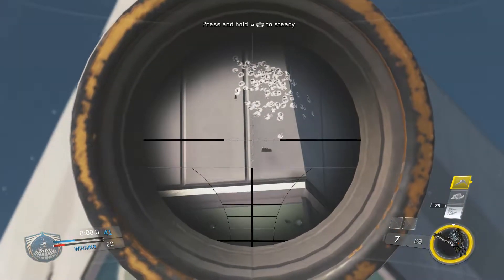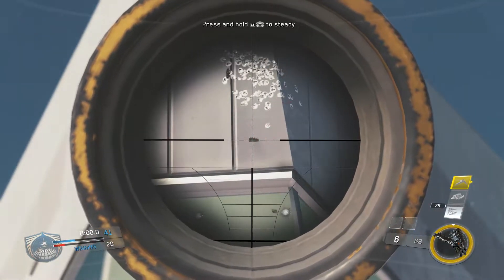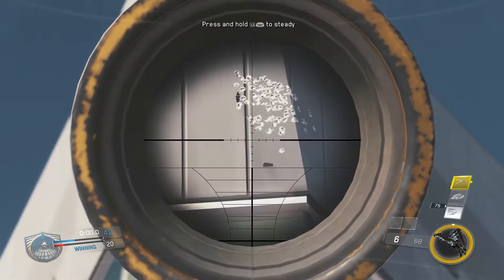*NEW* GLITCH ON GENESIS ON INFINITE WARFARE! INFINITE WARFARE GENESIS ROOF TOP GLITCH! (IW GLITCH)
IF YOU WAN'T TO KNOW HE DM ON TWITTER

► Music: 'The Path' Chill Relaxing Piano Trap Hip Hop Instrumental | Chuki Beats